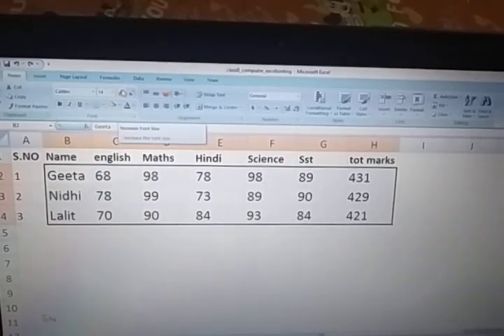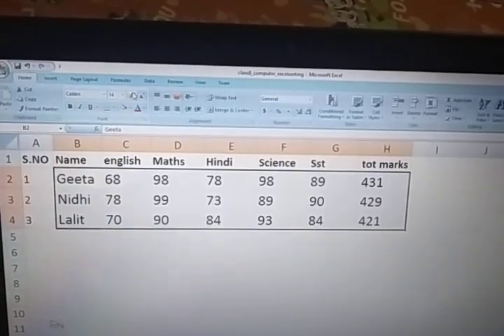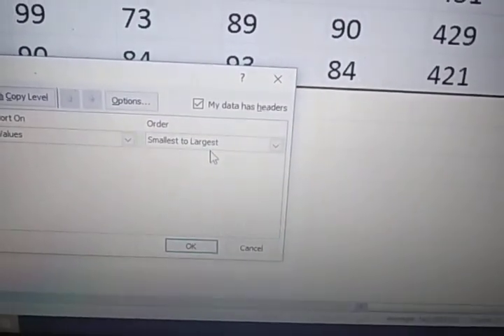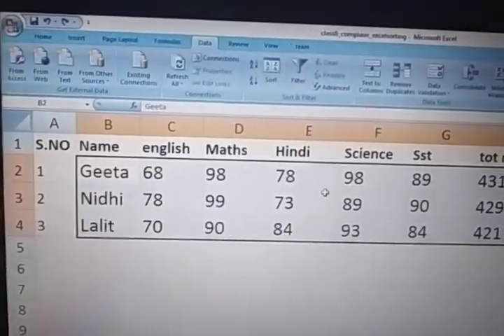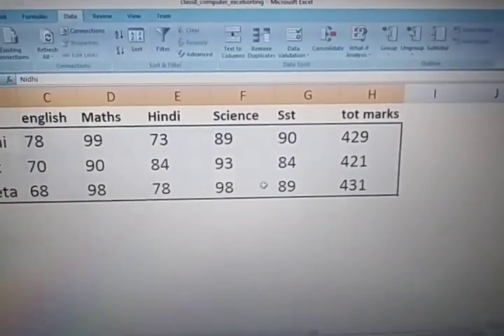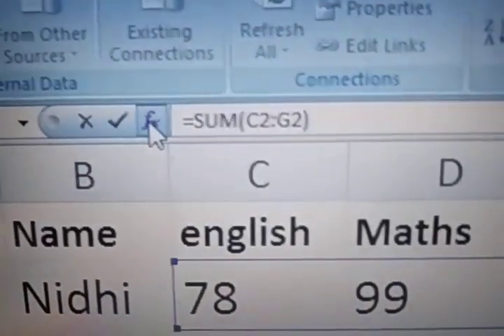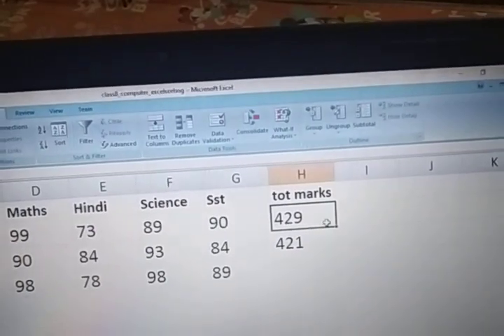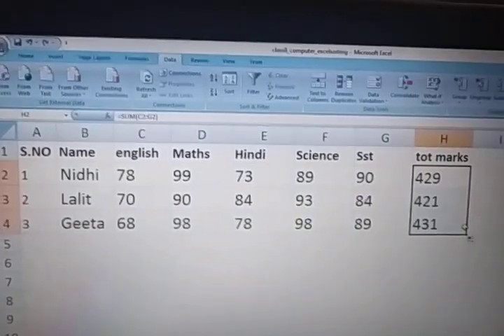Class8computer_sorting_excel